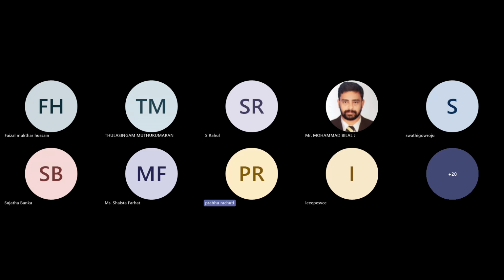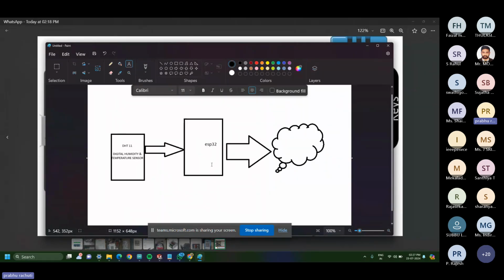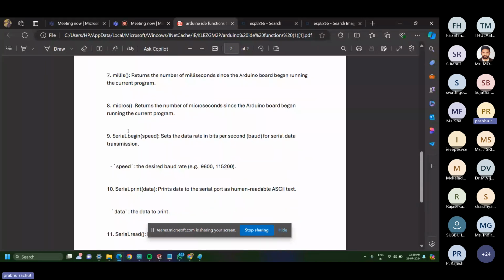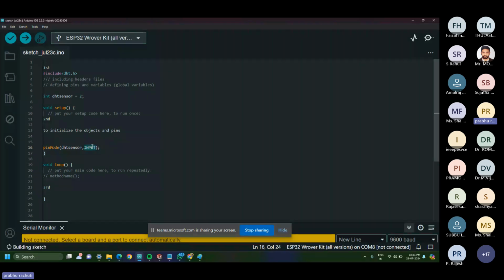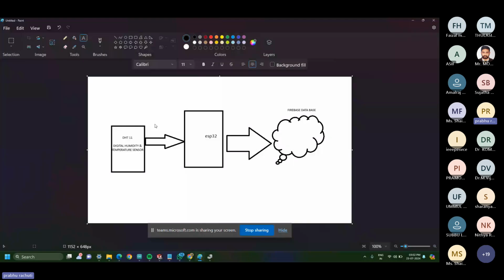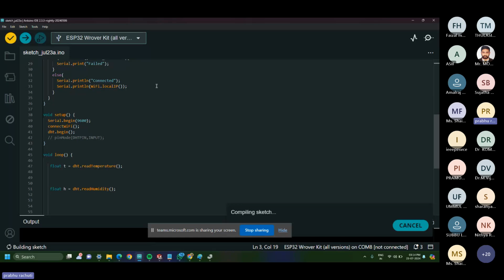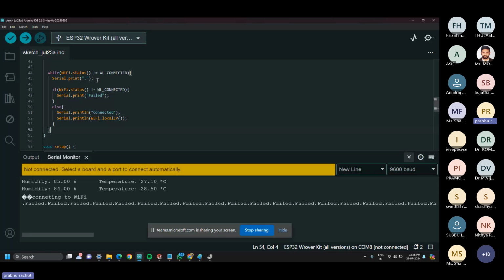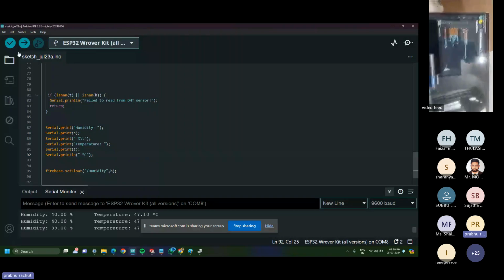IEEE PELS One Week PDP on Developing Intelligent IoT Systems: From Sensors To Servers - Day 2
IEEE PELS One Week PDP on Developing Intelligent IoT Systems: From Sensors To Servers - Day 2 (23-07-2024)
Shamshabad, Hyderabad - 501218, Telangana, India.